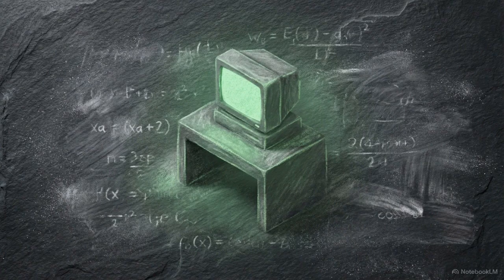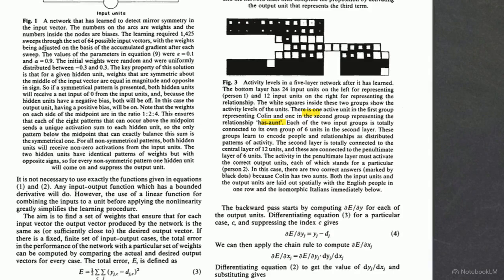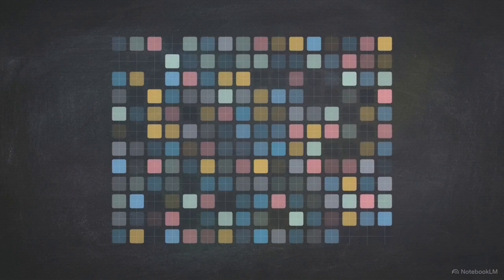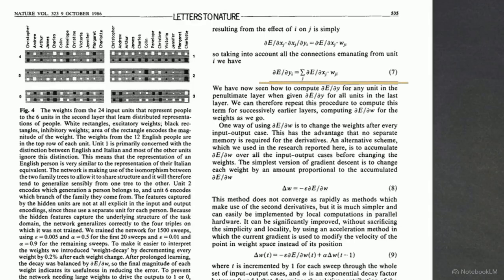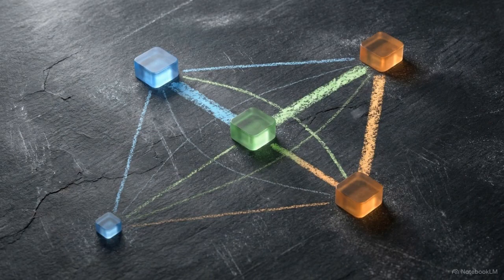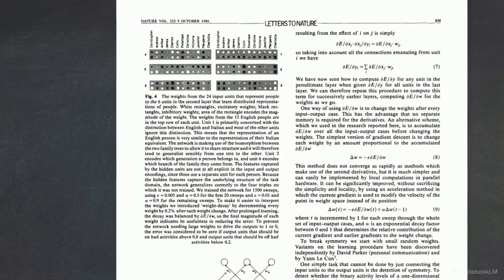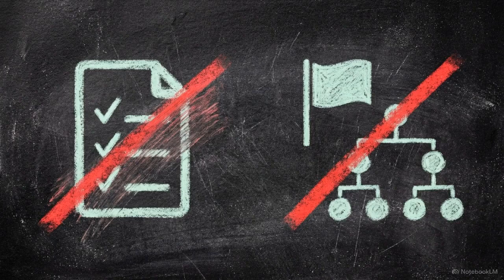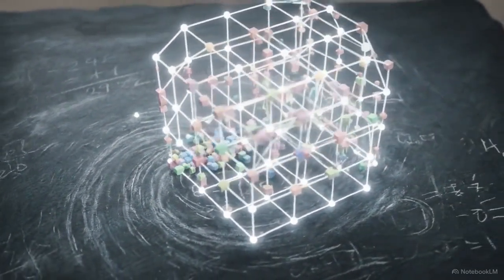How Machines Form Concepts Deconstructing the Backprop Paper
Today we're going back to a seminal paper.

This seminal scientific paper introduces **back-propagation**, a revolutionary method for training **artificial neural networks** by iteratively correcting errors. The authors demonstrate how systems can automatically discover **internal representations** and complex features within data by adjusting the strengths of internal connections. By utilizing **hidden units** situated between input and output layers, these networks can solve sophisticated problems, such as identifying **mirror symmetry** or mapping intricate **family relationships**. The text details the mathematical framework of **gradient descent**, illustrating how signals move backward through the architecture to minimise the difference between actual and desired results. Ultimately, the research highlights how this computational process allows machines to **self-organise** and master tasks that were previously impossible for simpler models.

**Title:** Learning representations by back-propagating errors.

**Authors and Institutions:**
*   **David E. Rumelhart**: Institute for Cognitive Science, University of California, San Diego, La Jolla, California.
*   **Geoffrey E. Hinton**: Department of Computer Science, Carnegie-Mellon University, Pittsburgh, Pennsylvania.
*   **Ronald J. Williams**: Institute for Cognitive Science, University of California, San Diego, La Jolla, California.

**What problem the paper was trying to solve**
The paper aims to find a **powerful synaptic modification rule** that allows a neural network to develop an internal structure suitable for specific task domains. Earlier methods, like the perceptron-convergence procedure, were fundamentally limited because they lacked "hidden units" capable of learning appropriate internal representations when the desired states of those intermediate units were not explicitly specified by the task's input or output.

**What are the paper's key novel ideas?**
The core novel idea is the **back-propagation learning procedure**, which repeatedly adjusts the connection weights in a multi-layer network to **minimize the difference between the actual output vector and the desired output vector**. The authors demonstrate that this procedure successfully forces hidden units to invent useful new features, allowing the network to capture the underlying regularities and interactions of the task domain.

**What is the architecture or method they are using?**
The architecture is a **layered network of neuron-like units**, comprising an input layer at the bottom, intermediate "hidden" layers, and an output layer at the top. The method involves a forward pass that determines the activation states of the units, followed by a **backward pass that propagates error derivatives from the top layer downwards**. It uses the chain rule to compute how changes in states and weights affect the overall error, continuously updating the network using **gradient descent**.

**Why the paper matters**
This research is highly significant because it provides a relatively simple yet deeply powerful procedure that **overcomes the historical limitations of perceptrons**. By proving that gradient descent in weight-space can reliably construct interesting internal representations without getting trapped in poor local minima, it demonstrated that neural networks could be used to solve much more sophisticated problems.

**What are the potential applications**
The method can be applied to any domain requiring a network to **discover underlying structures** and map complex input-output functions. The authors explicitly demonstrated its application in tasks like **detecting symmetry** in one-dimensional arrays and learning to encode complex, distributed representations of relationships within **family trees**. Broadly, it established the foundational framework for modern artificial neural networks used in machine learning tasks that require generalization from training data.